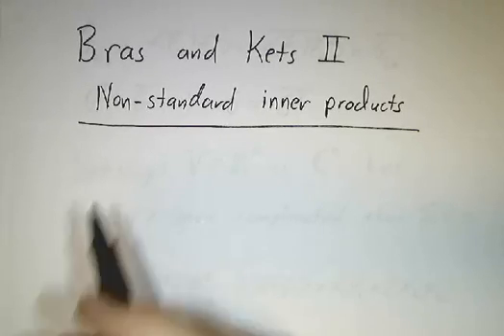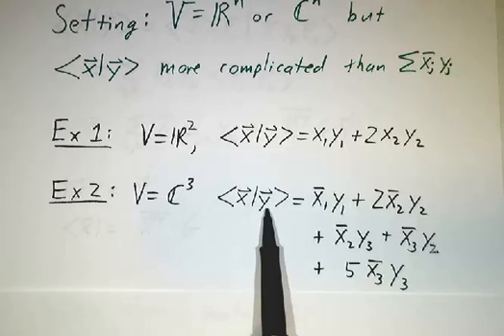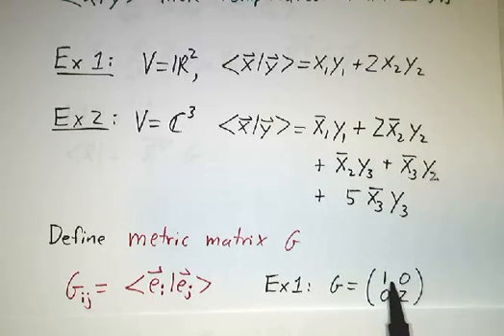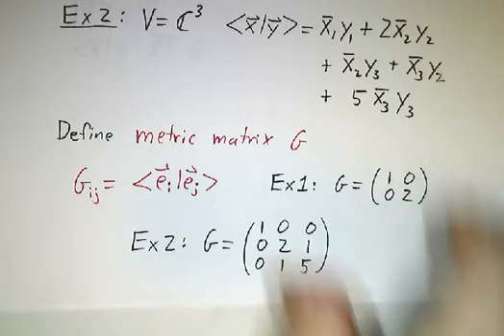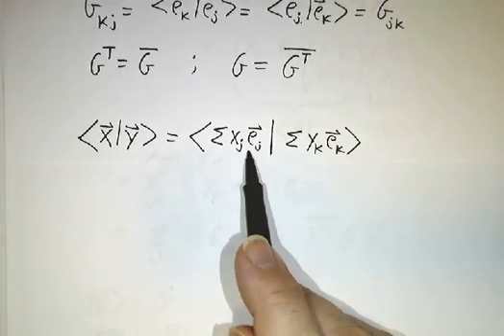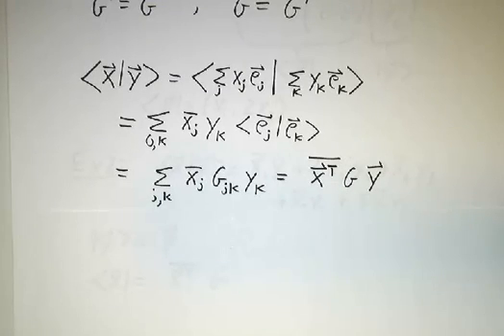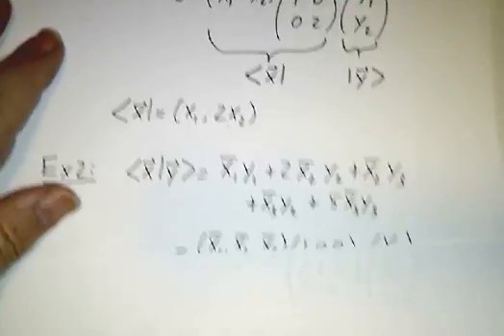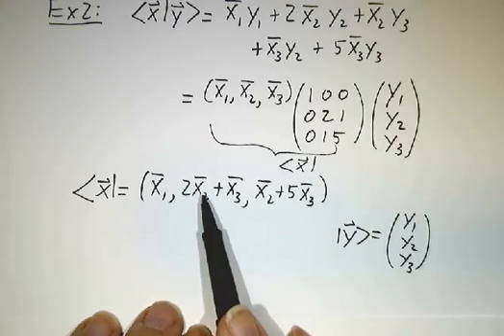Bras and Kets II: Non-standard Inner Products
When working with a non-standard inner product, we have to compute the metric matrix.  This changes the form of the bras, but not the kets.